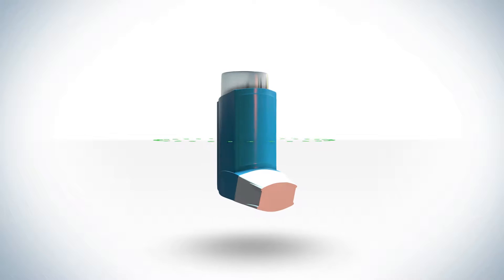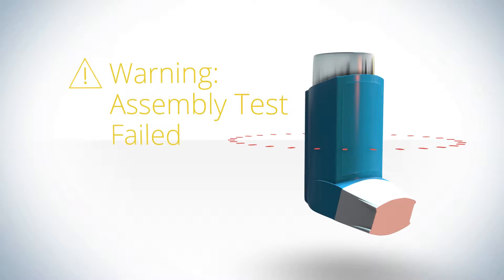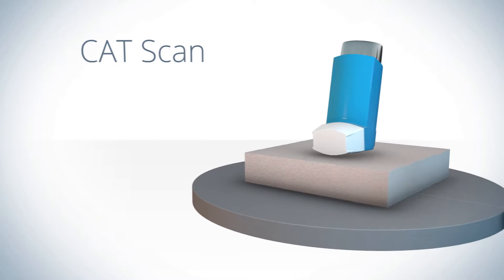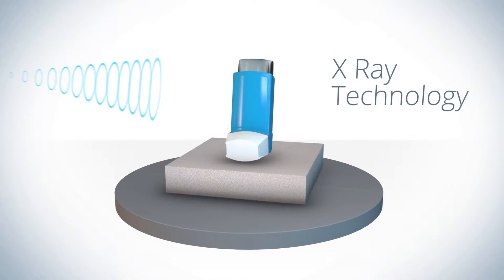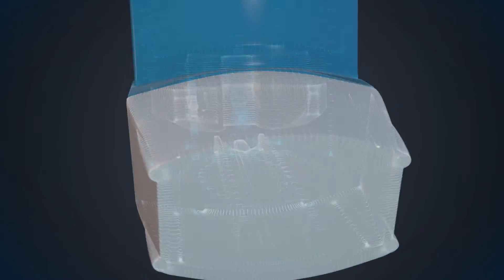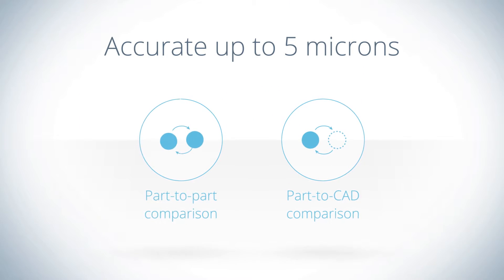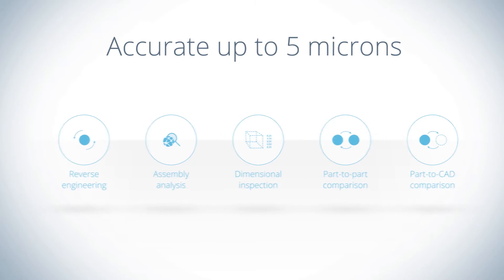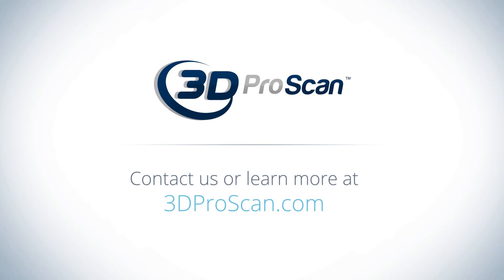3D ProScan Introduction - Industrial CT Scanning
With industrial CT scanning, 3D ProScan provides accurate data by non-destructively digitizing, visualizing, and analyzing internal and external features of precision parts and assemblies in as fast as one day.